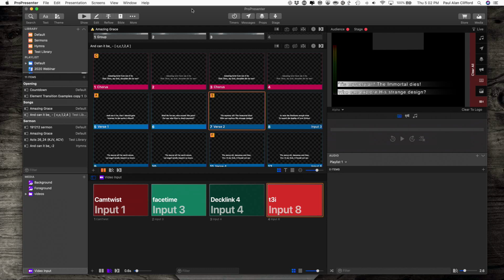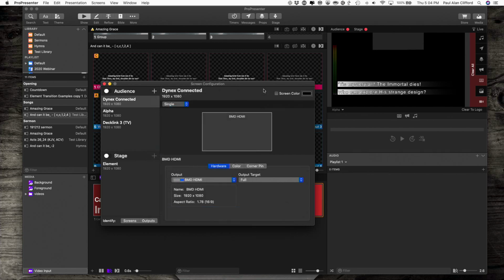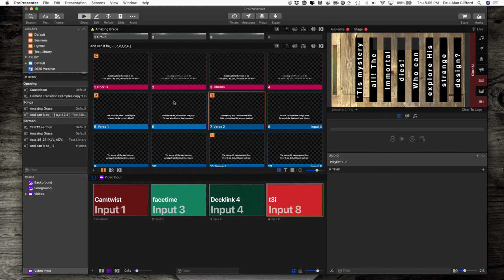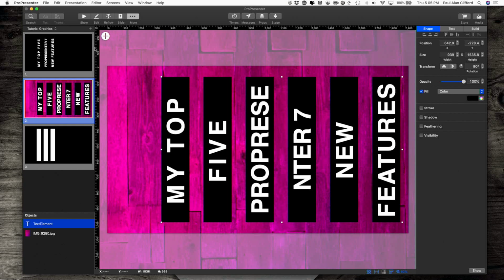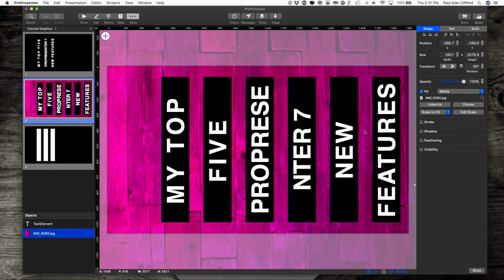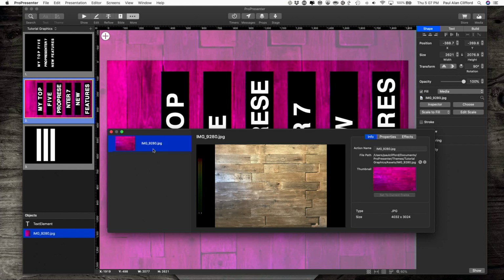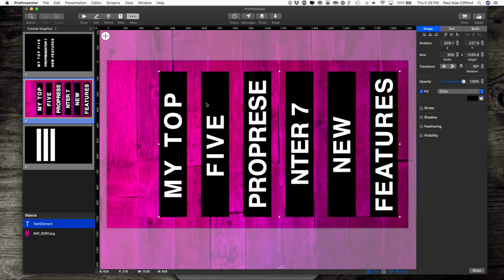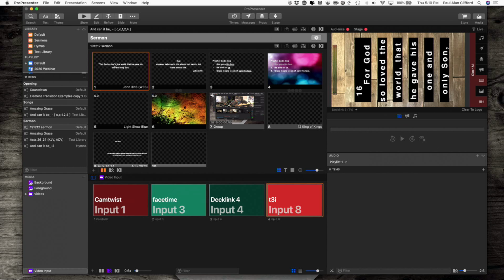How to turn an output sideways and how not to in ProPresenter 7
ProPresenter comes with robust controls for changing the way screens, text, and backgrounds look.  So, you probably think there's an easy way to rotate certain screens, but you'd be wrong.  You need to do things a little different to make it work.  Here's how.

Decklink Duo2 card (I'm using this one in the tutorial)
Decklink Quad2 card (similar to above with 2x the SDI connections)
Xcellon TBT3 enclosure (I'm using this one in the tutorial)
Sonnet TBT2 enclosure (similar to above, but for thunderbolt 2 computers)